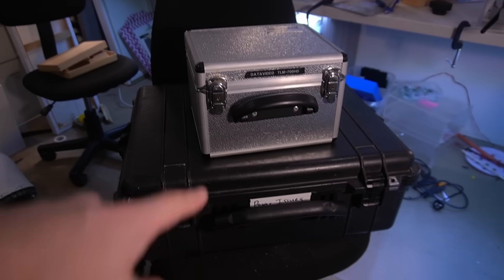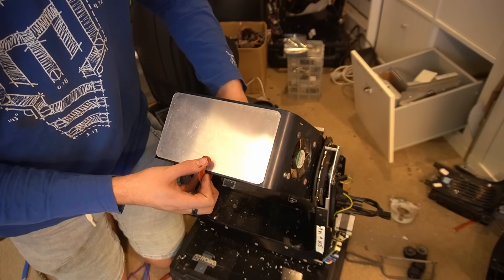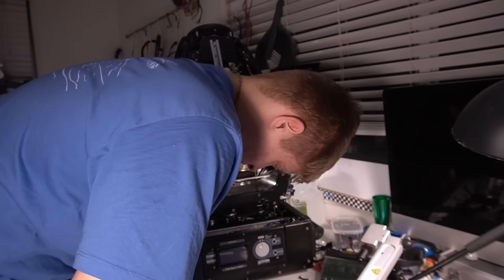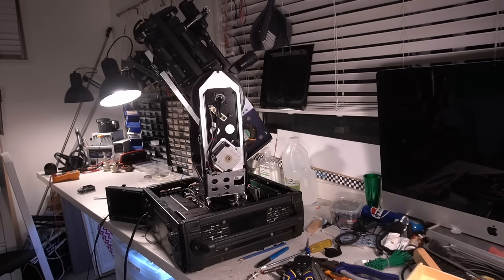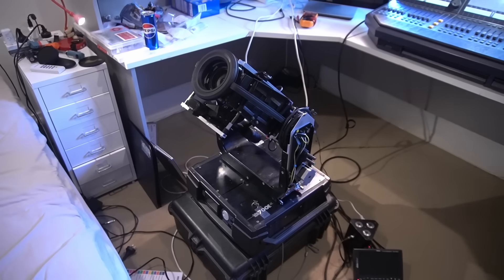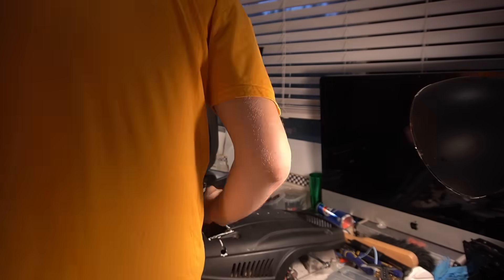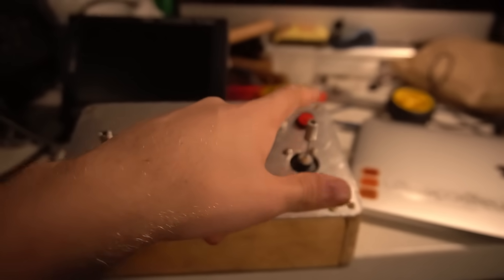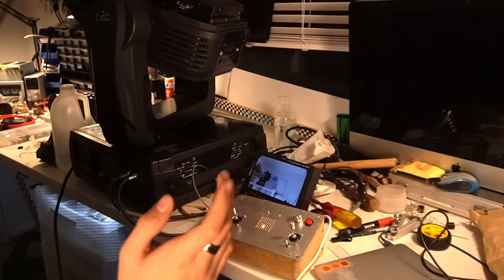I Made A PTZ Camera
Over the past few weeks I've been slowly answering the question, 'What if i mounted a camera in a moving head light?' .

This video was a ton of work with many late nights, over 40 hours of footage and plenty of setbacks, but it was worth it. With the end result being a practical and genuinly useful product.
In future I may put a focus motor in it, but currently the autofocus is sufficent

I want to thank my brother, Sam for the knowledge and help with the DMX stuff, I want to thank people who gave me the light and camera to play with, and I want to thank you for watching.

Parts and tools used:
Light: Robe ColorSpot 700E
Camera: HXR-NX5P
funduino uno r3
the dmx chip i used was a MAX485

DMX shield info (big thanks to Matthias Hertel for designing a shielded dmx shield for arduino)

if you want to recreate this project yourself shoot me an email and I can share the project files with you (just keep in mind that half of the code is chatGPT)

A few things I forgot to add.
1. In the first testing outside I had paired it with a follow spot
2. The reason I didn’t use a fixtures DMX address for the zoom was the way the DMX mapping worked. (The camera is just zoom in more or zoom out more, while all the fixtures values are specific locations)